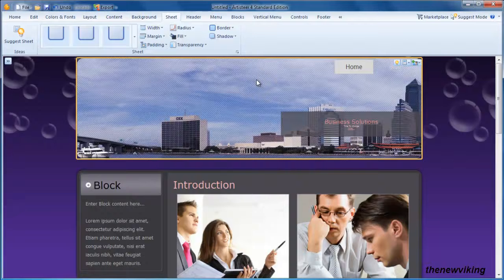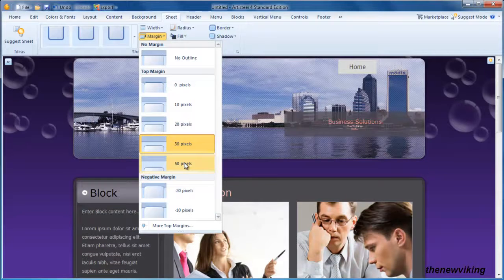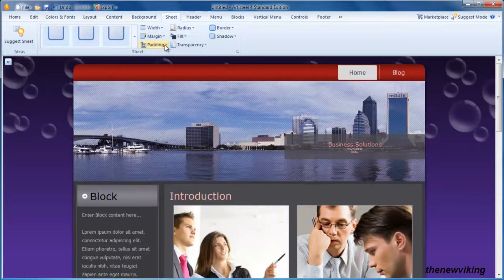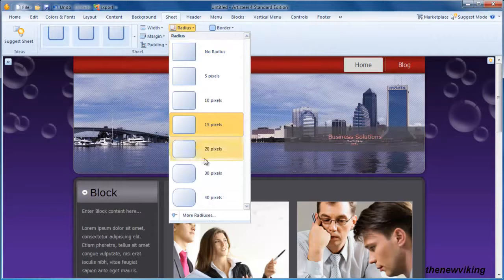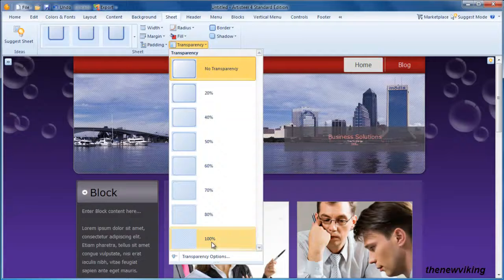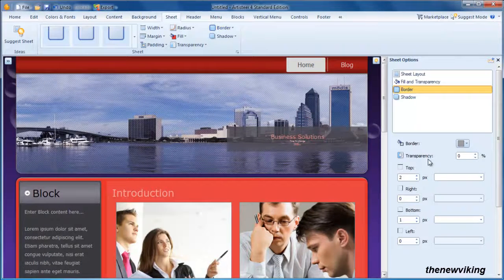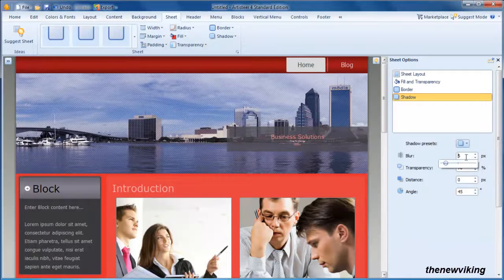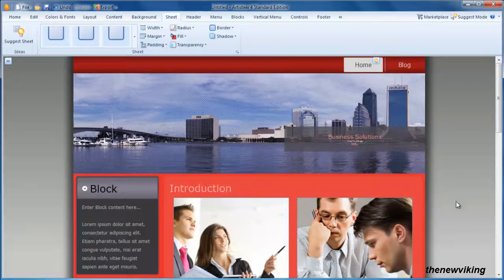artisteer 4 course 19 sheet sheet parameters